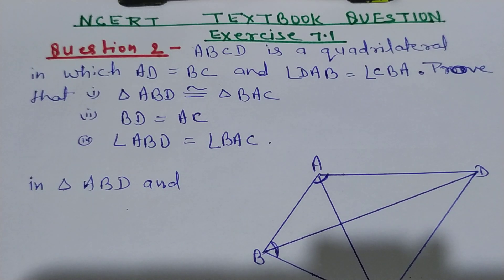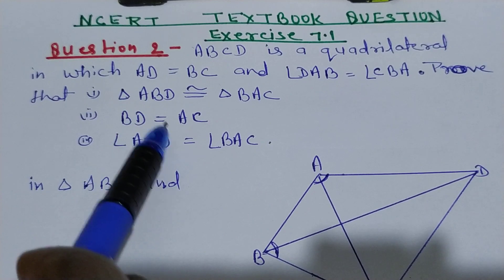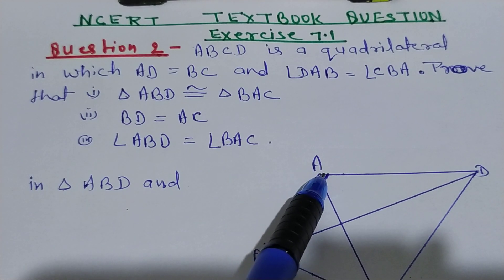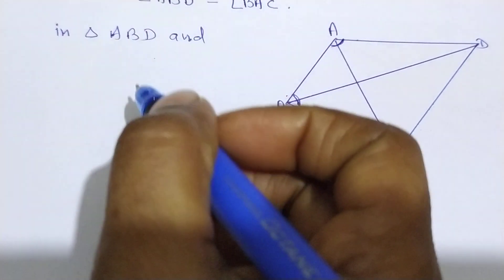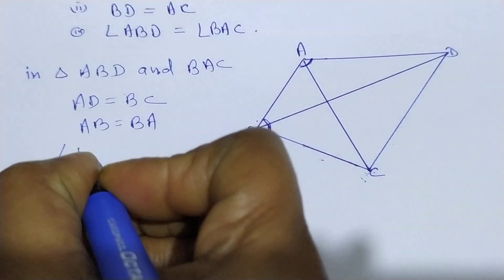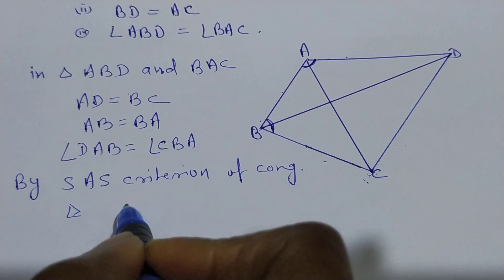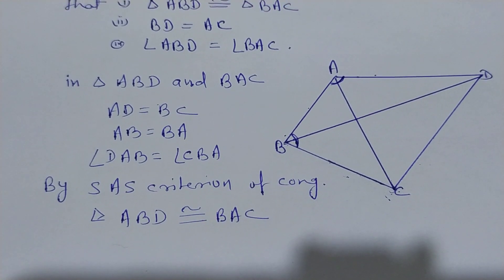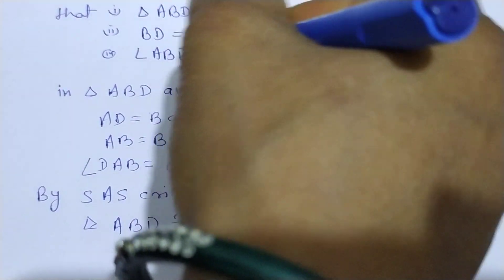congruent triangles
aao hindi sikhen
class 9 geometry
NCERT textbook question exercise 7.1 question no. 2